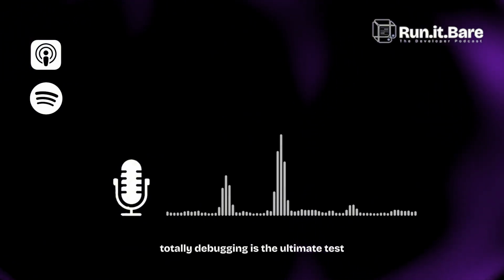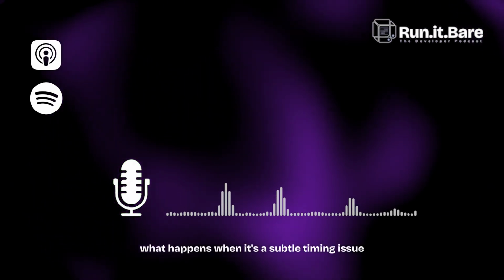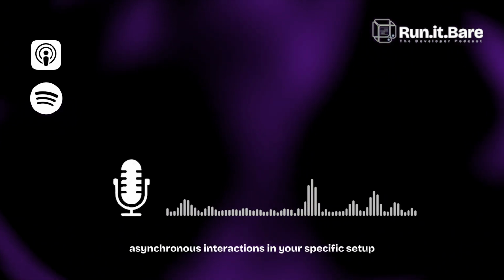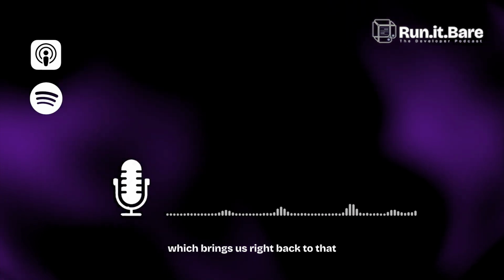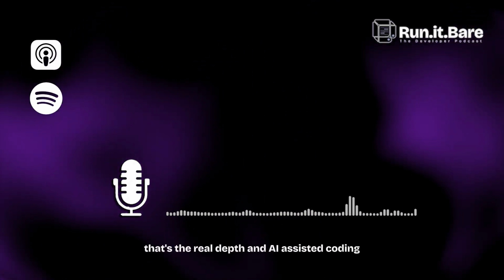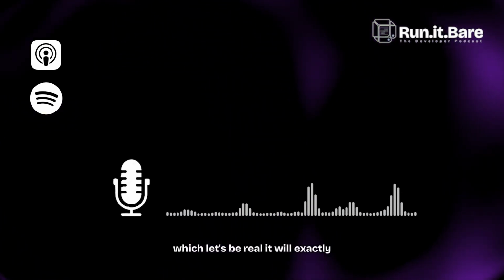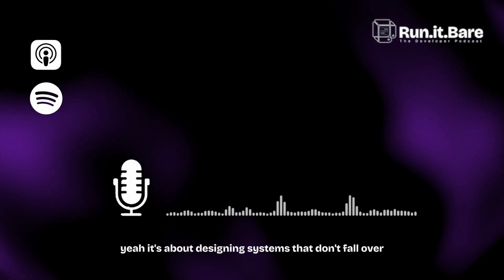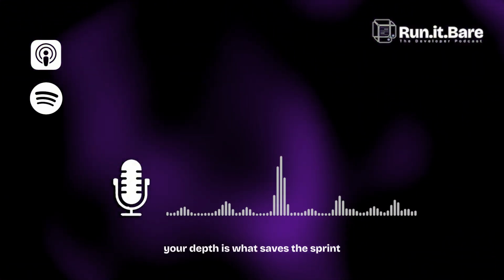Episode #3 - AI killed my coding brain… and my ability to write basic code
Transparency Note:

We believe in transparency. Our developer content is born from Human-AI Co-creation, blending our experts' deep knowledge with AI's efficiency to bring you the freshest, most reliable information fast and at scale.

About the topic:

We sprinted into the AI age autocomplete IDEs, Copilot hallucinations, and LLMs writing entire feature branches.
But somewhere along the way… we forgot how to write a basic for-loop.

In this episode of Run It Bare, we unpack what it really feels like to be a developer in 2025.
Not the hype. Not the press releases. The real mental toll of outsourcing too much thinking to machines.

💥 What we’re talking about:

How AI tools quietly eroded our coding instincts

Why “thinking like a developer” feels harder lately

The rising dependency on autocomplete and code generators

Copilot addiction, logic fatigue, and lost flow states

Relearning fundamentals, retraining our brains, and getting back to first principles

Real dev stories — honest, raw, and unfiltered

🤖 Whether you’re just starting out or you’ve been in the game for years, this episode is a shared wake-up call.

🛠️ Tools & concepts we explore:

GitHub Copilot

ChatGPT as a coding crutch

IntelliCode & over-reliance on IDEs

LLM pair programming

Manual debugging and muscle memory decay

💬 Jump into the comments:
Are we losing our edge as devs?
What are you doing to rebuild your thinking process?